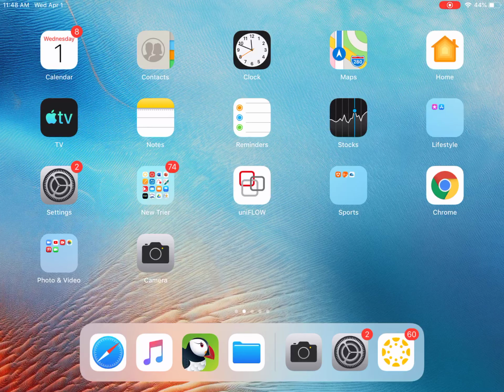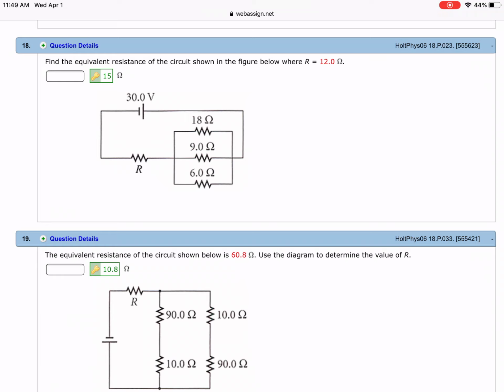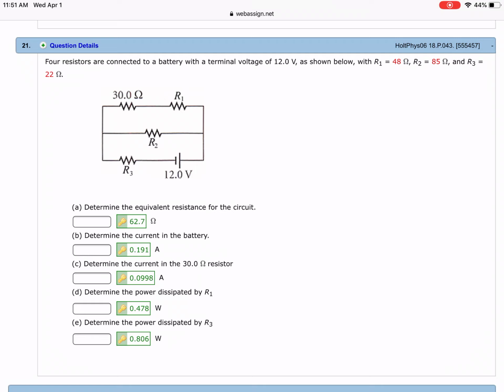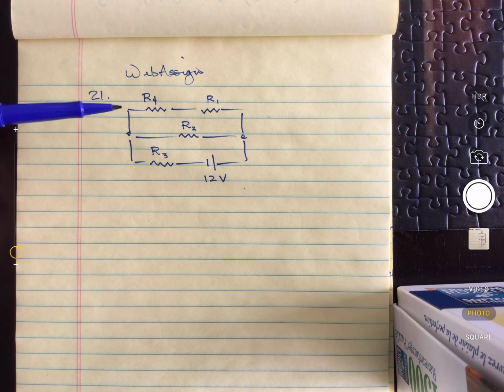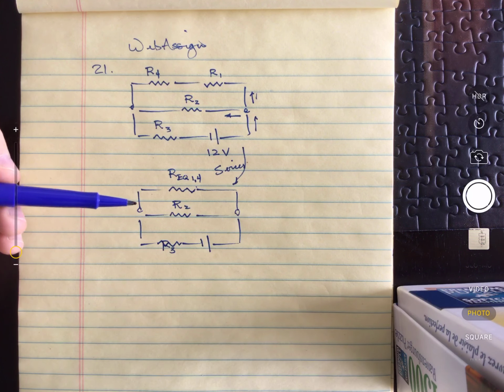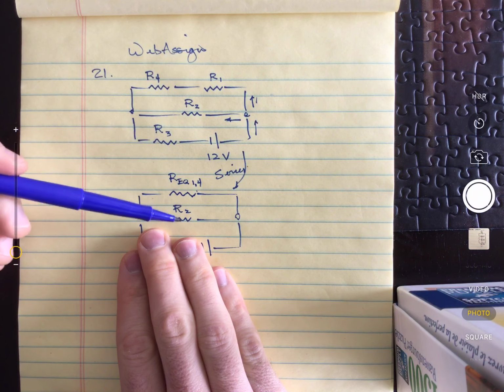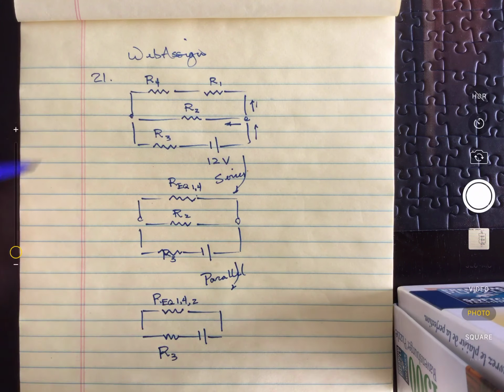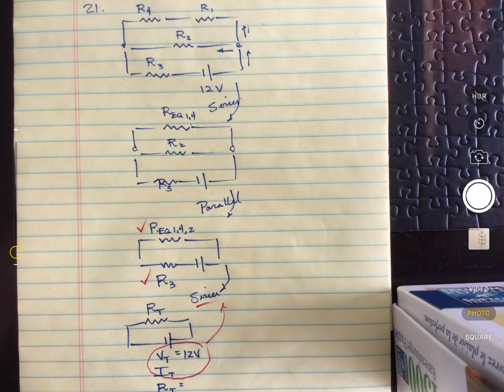WebAssign Complex Circuit Help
Questions #18-21 - Bank HW